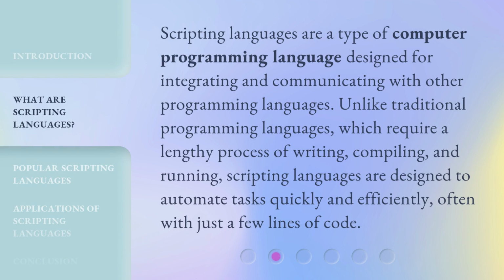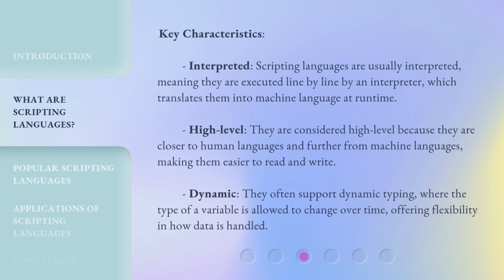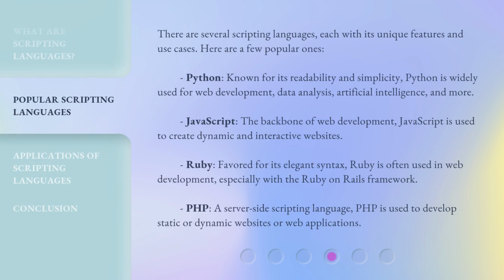Unraveling the World of Scripting Languages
Decoding Scripting Languages: A Beginner's Guide • Join us as we unravel the fascinating world of scripting languages, exploring their uses and benefits for beginners. Whether you're a tech enthusiast or just curious, this video is perfect for you!

00:00 • Introduction - Unraveling the World of Scripting Languages
00:37 • What Are Scripting Languages?
01:39 • Popular Scripting Languages
02:28 • Applications of Scripting Languages